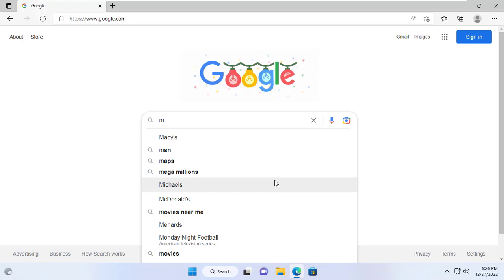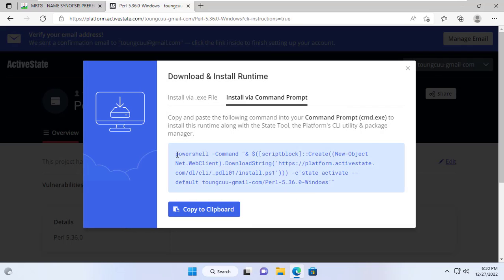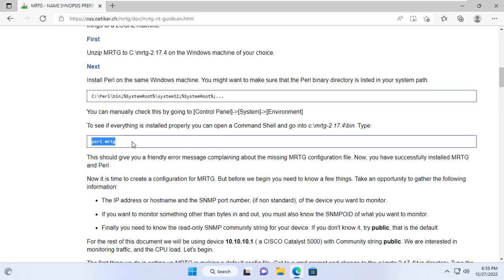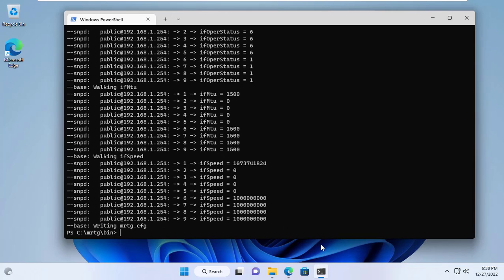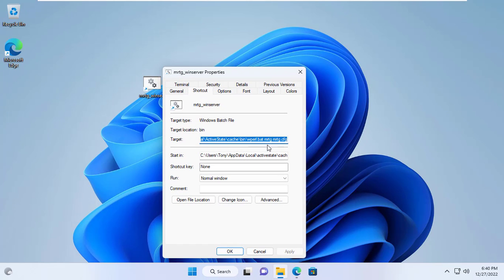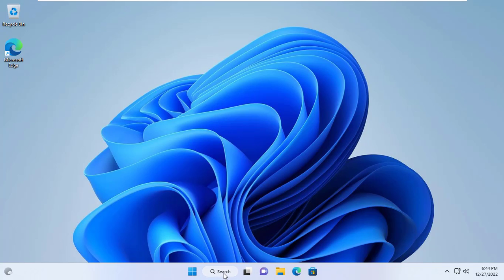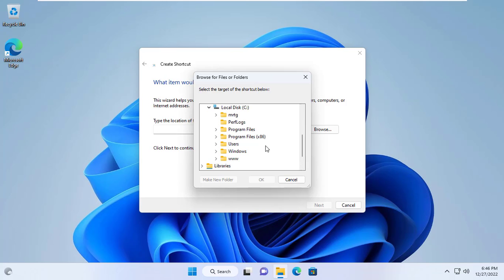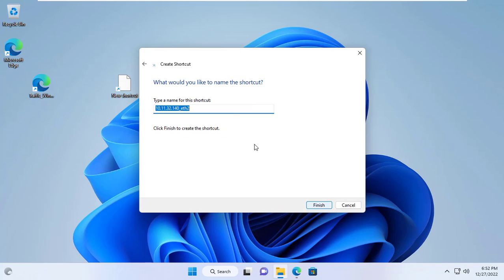Create your own network traffic monitoring tool on Windows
How to build a network traffic monitoring system with MRTG